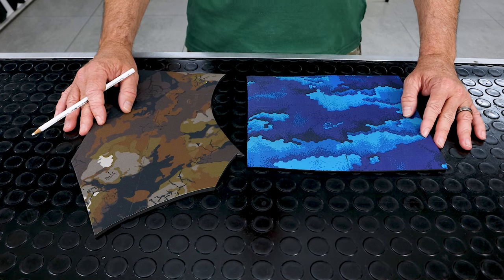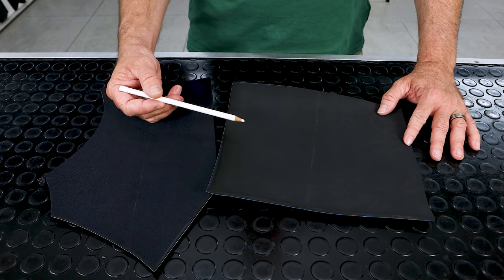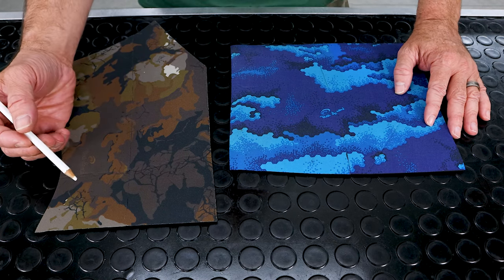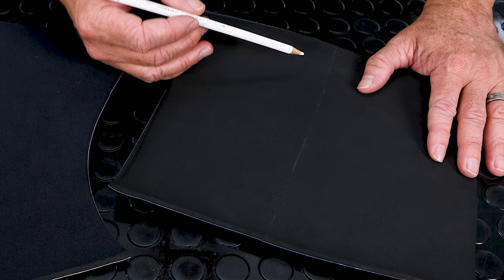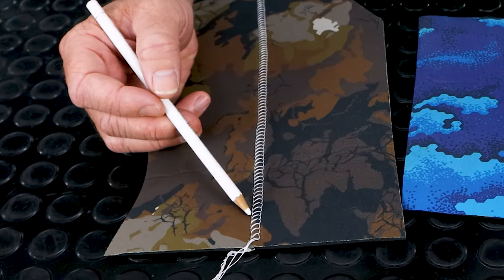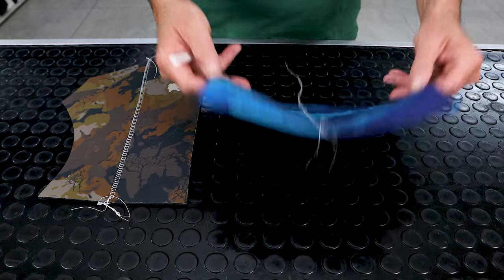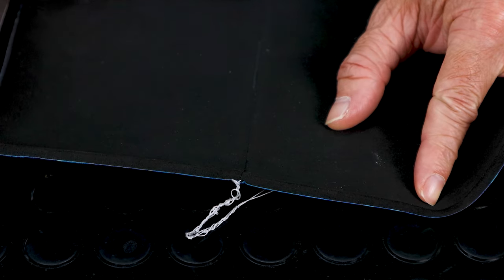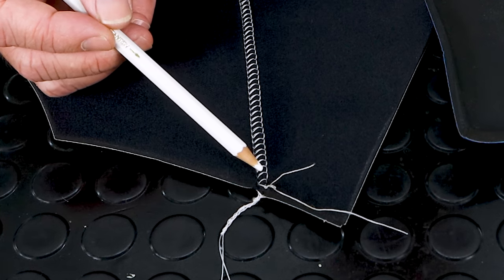Rob Allen | Wetsuit Materials | 2024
In this specific video, Sergio will be discussing the different types of wetsuit materials and how they are bonded and stitched.